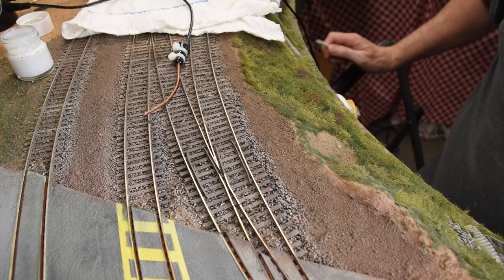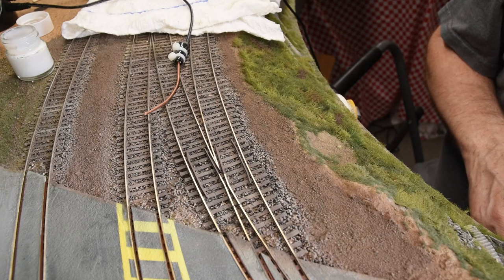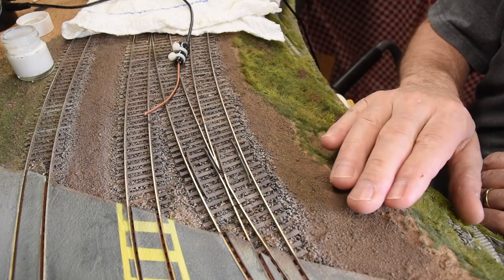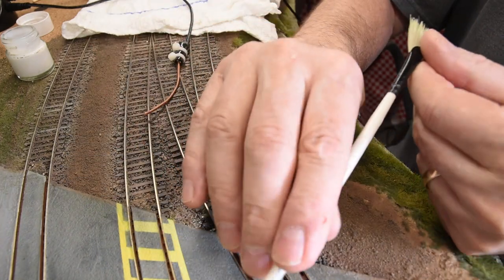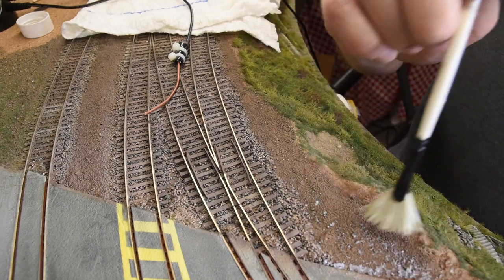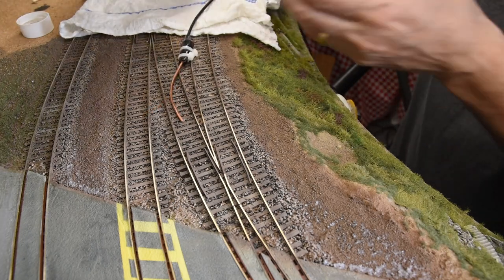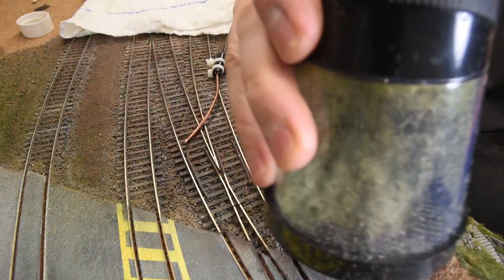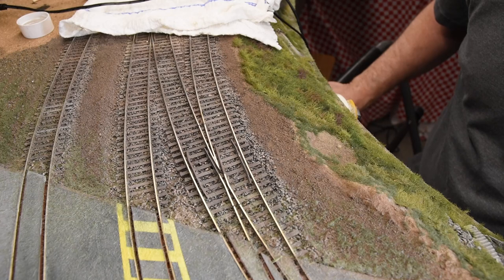HO Scale Micro Grass Tufting | River Road - Vlog #71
Often times the subtle pattern of small details that can really make a signature scene pop! This short "featurette" is a tip on how I patiently apply static grass tufts, to the HO Scale Layout, in micro layers to achieve greater realism.